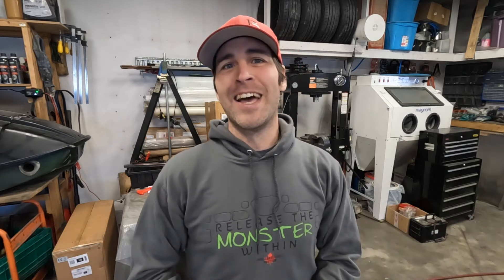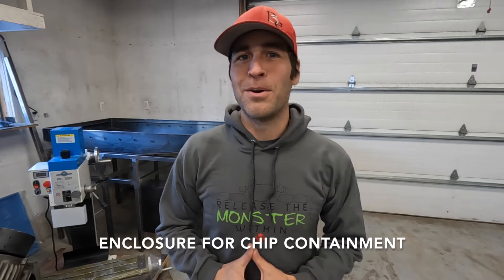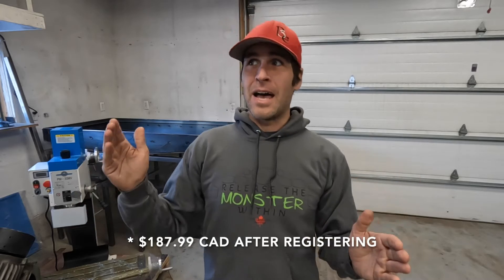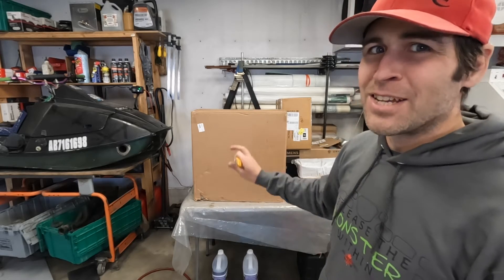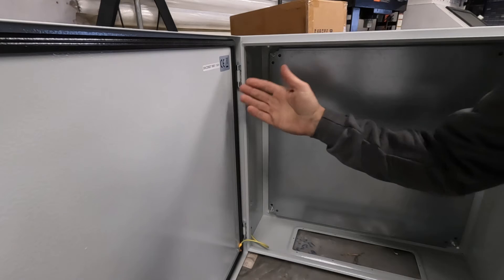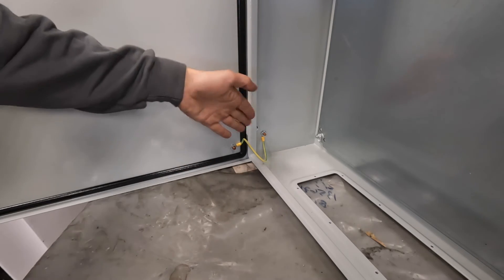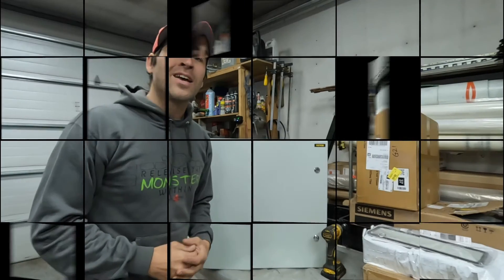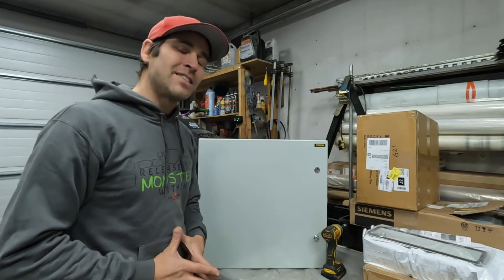Electrical Enclosure by VEVOR - Unbeatable Price - Awesome Quality !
After uploading this video I realized that I referred to the door latches as locks. While they are referred to as "locks" this is actually a latch and does not require a unique key.

If you would like your very own VEVOR Electrical Enclosure, Check out the links below and help support me in the process. Thank you !

EU - Not Available
UK -  Not Available
AU - Not Available
MX - Not Available
DE - Not Available
FR - Not Available
IT - Not Available
ES - Not Available
PL - Not Available
NL - Not Available

Actual description: I am building a CNC milling machine ! I want this to be a capable machine that is well built, and I have already invested over $12,000 into this project. I have purchased quality components and want to protect those components with a good electrical enclosure, and VEVOR has just the thing ! Sadly, it appears this product is only available in Canada and the US.